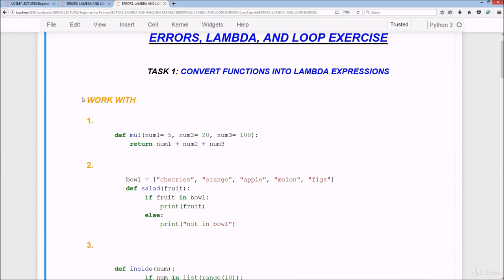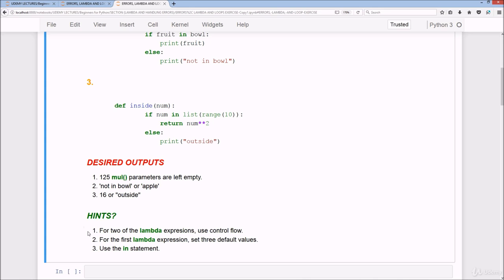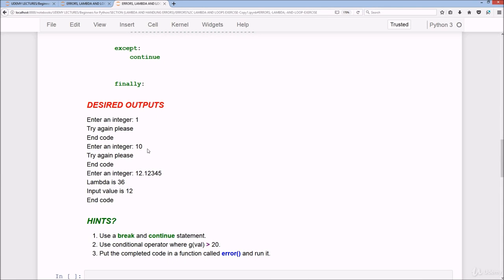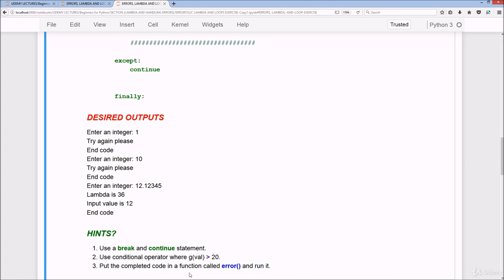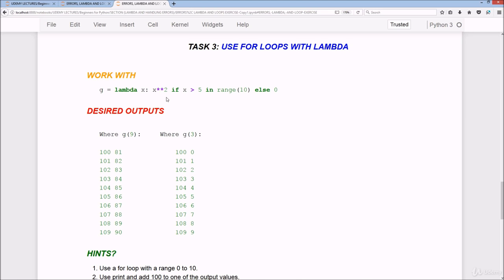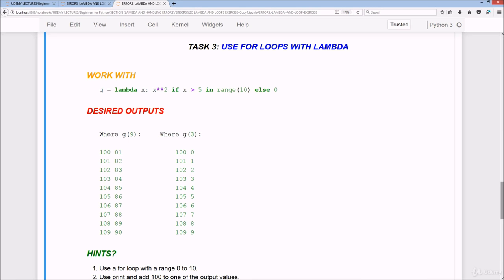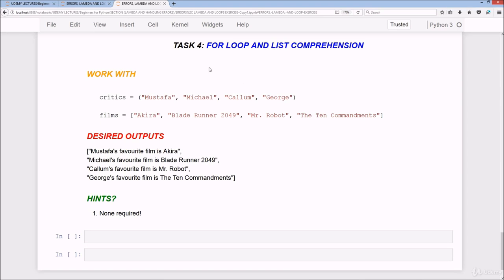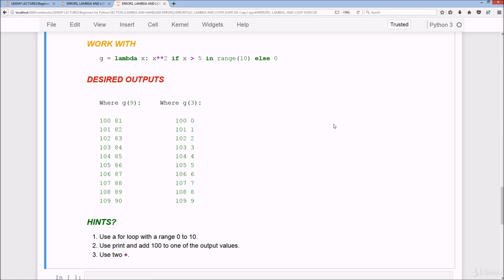08 HANDLING ERRORS - 034 Exercise